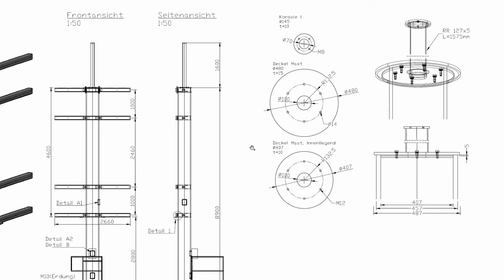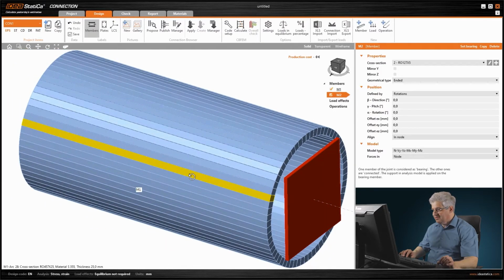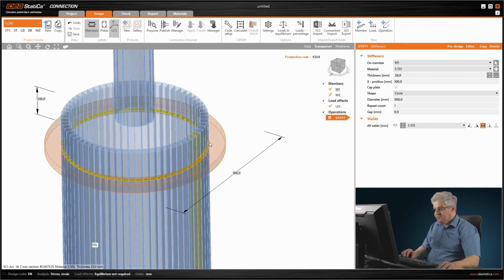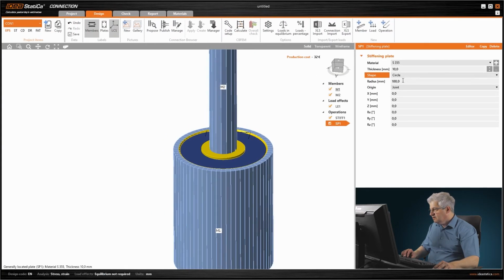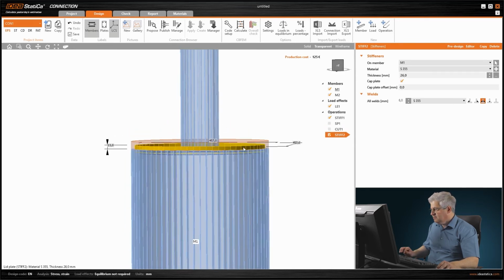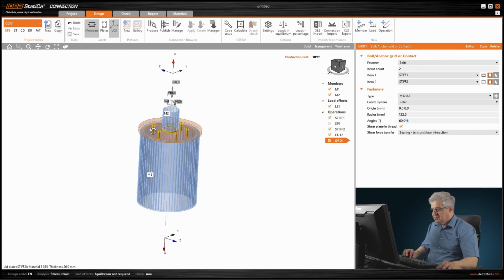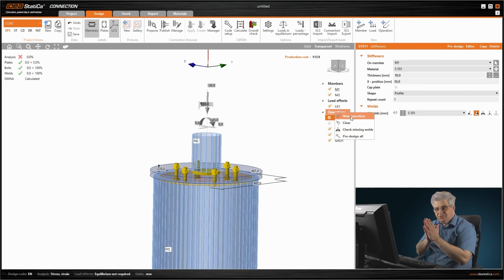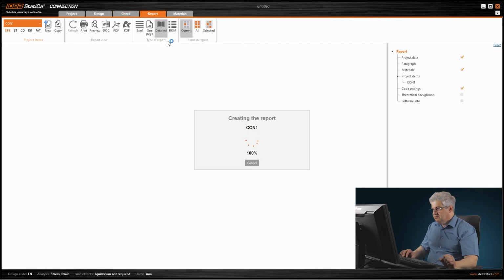How to model and analyse a connection of 2 circular tubes in IDEA StatiCa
I got this connection as a question from one customer. It is, for me, interesting way how to connect tubes, because one plate is inserted in the bottom tube and the top plate is connected with contact area. So, maybe it is interesting as a tutorial.